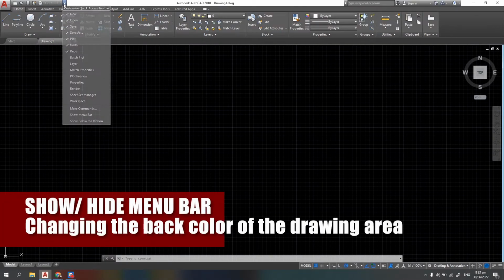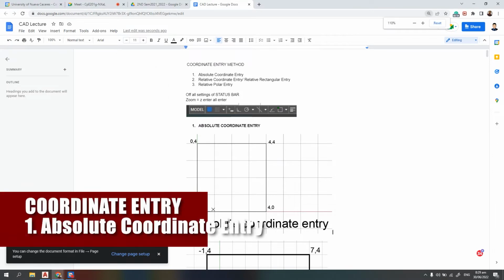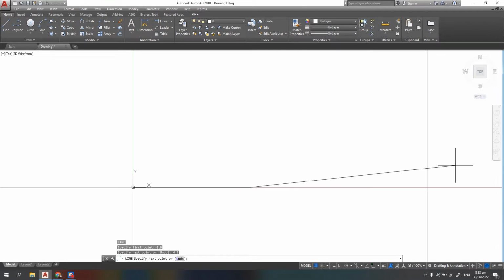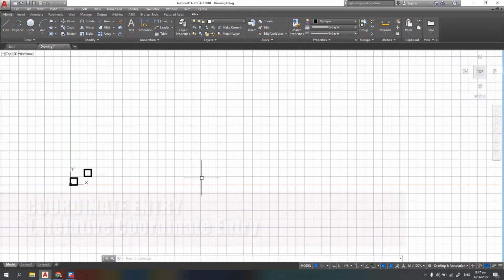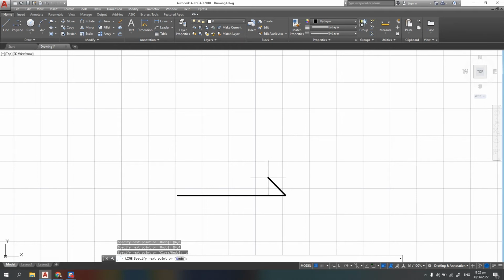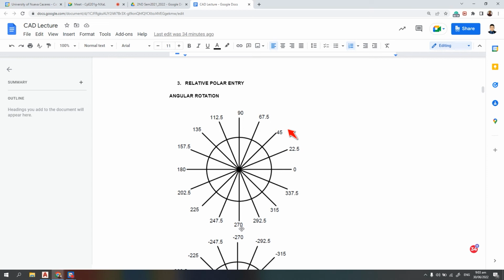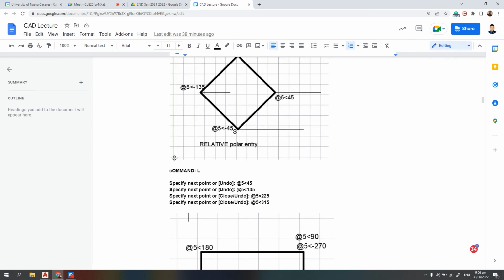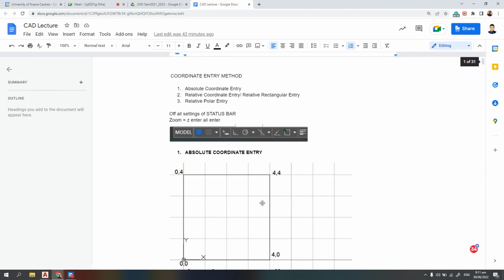AutoCAD Coordinate Entry Method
This is a recorded video lecture for the AutoCAD students as their introductory approach on using a coordinate entry in AutoCAD versions, 2016,2017,2018,2019,2020,2021,2022 and recent versions